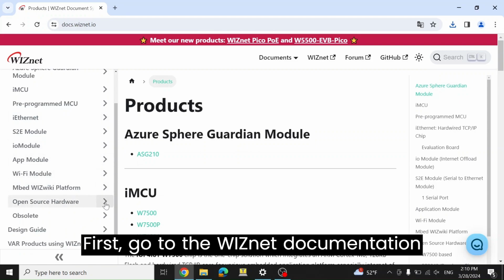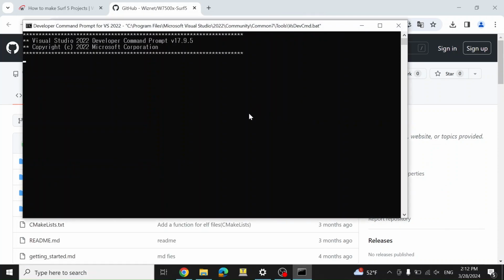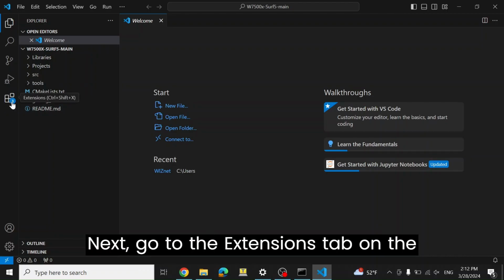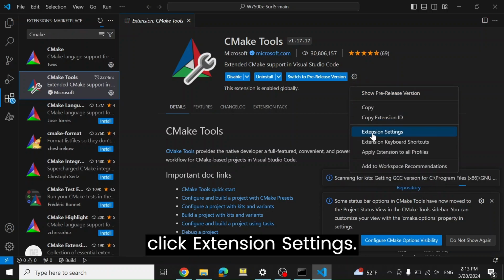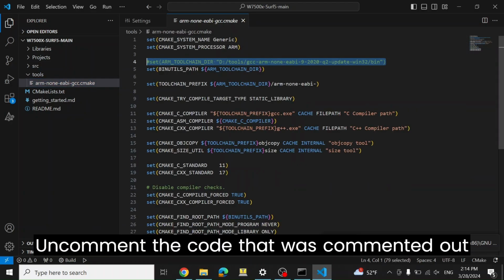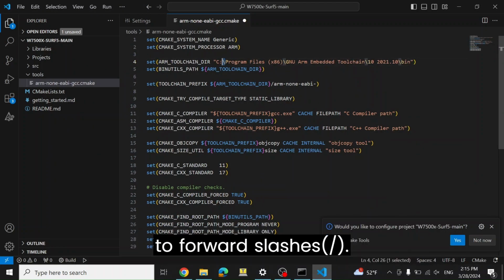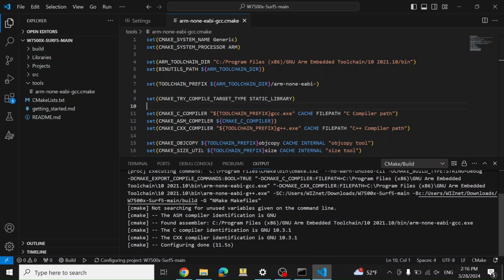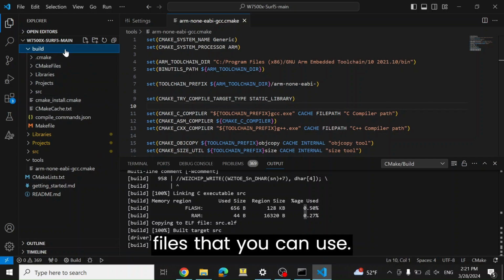Guide to maker Surf5 Project in VS Code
more information, please
visit